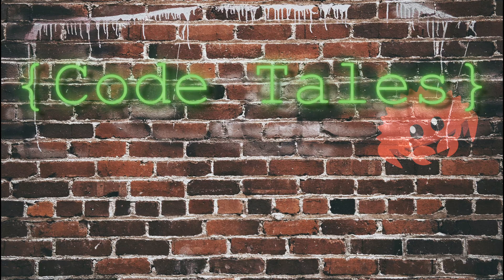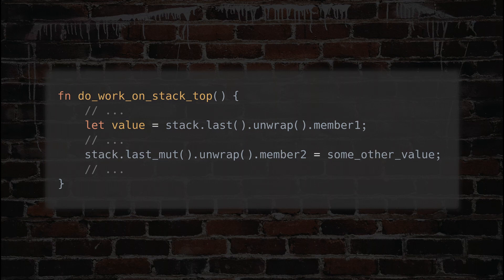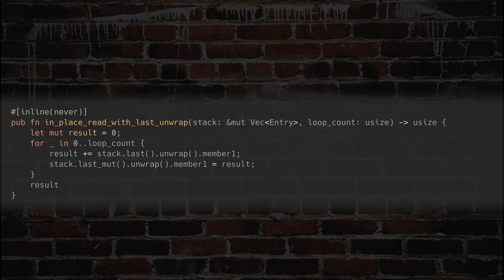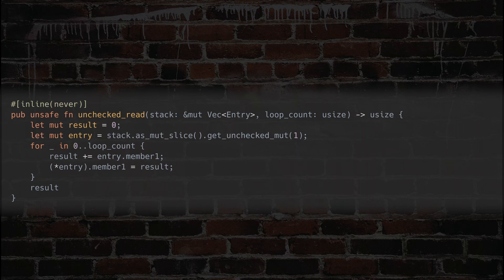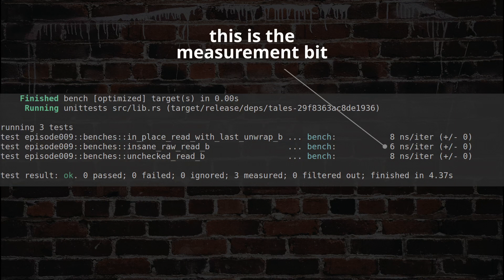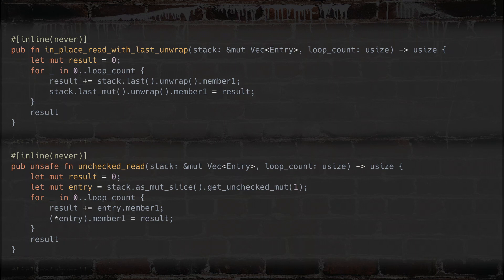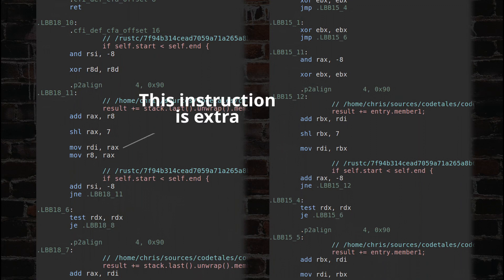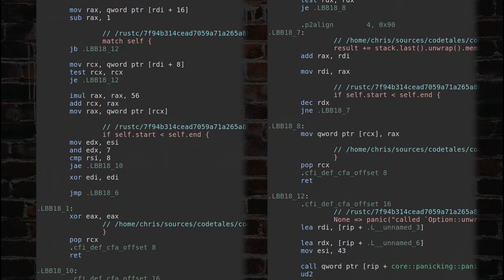Vectors in Rust are amazing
The code you write and the code that runs on your CPU are very different. The Rust compiler will generate assembly that performs incredibly well on modern CPUs, so much so that what you think may be a performance issue will probably not even show up in a simple benchmark.

In this episode i look at Rust's Vector and a very simple case of accessing the last element in it. The comparison with a very memory unsafe method shows just how fast Rust really is.

There you can find more benchmarks that i wrote as part of researching this episode, but which i cut for brevity.

Chapters:
00:00 - Intro
01:15 - Benchmark code
02:37 - Benchmark results
03:32 - Assembly
04:48 - Conclusion